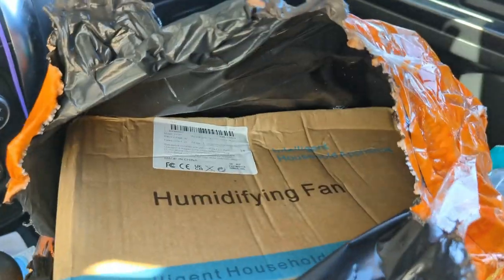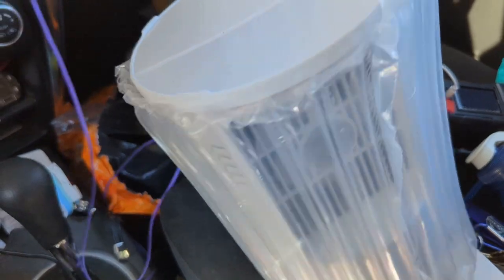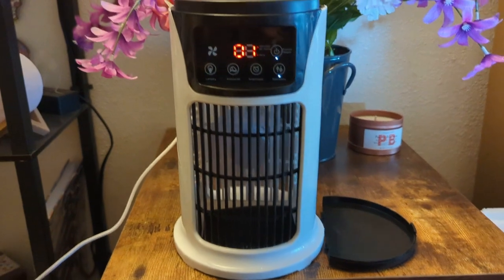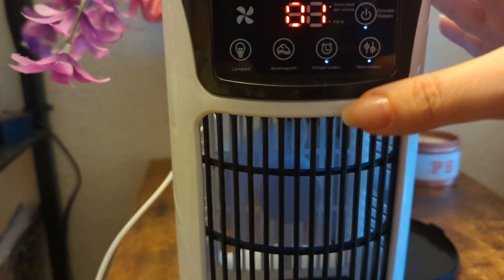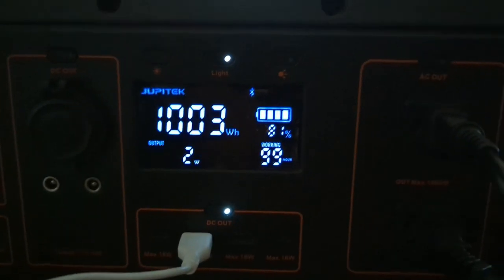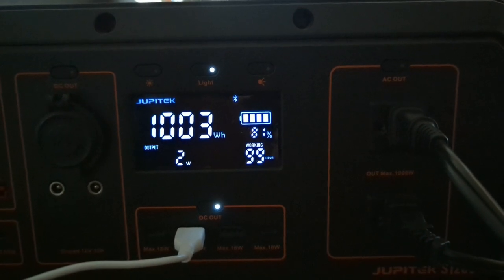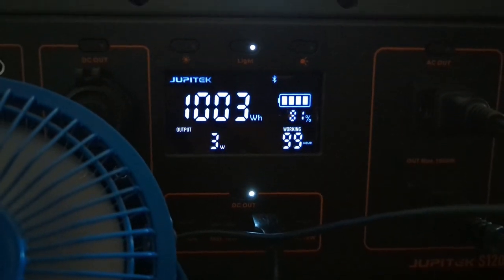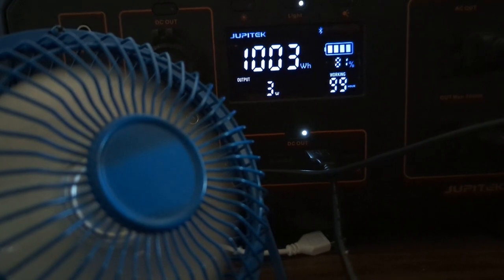Box Opening & Review of Portable Desktop AC Fan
"1pc Portable Air Conditioner Humidifier Atmosphere Light Fan USB Cooler Air Conditioner, 3 In 1 Function, Small And Lightweight, Office Household Essential Cooler USB Portable Air Conditioner USB Fan"
Item ID: VH10110

As most of you know by now, most YouTubers make their income by your clicks.
By clicking and shopping through affiliate links, is a wonderful way to show even more support to content creators without it costing you anything (the price you pay for any purchases stays the same).

Amazon has a LOT of similar items

I have recently discovered Inspire3 and have really been immersing myself in to what they have to offer. Here are just a few of the life-changing things they offer: